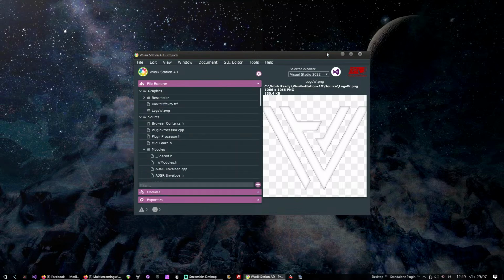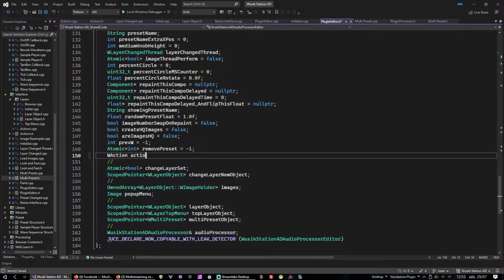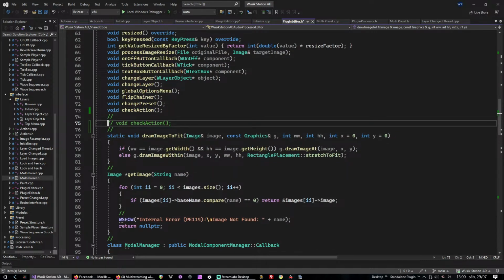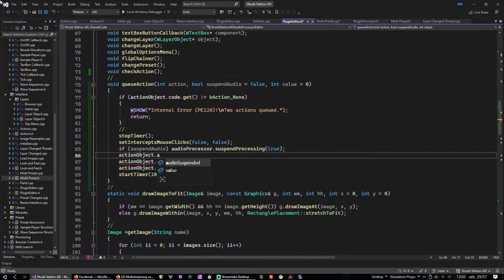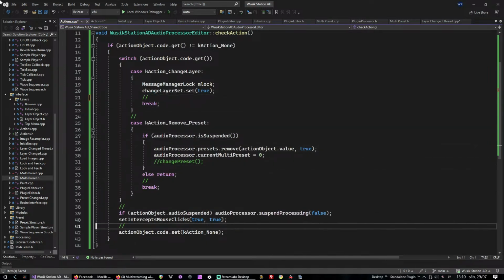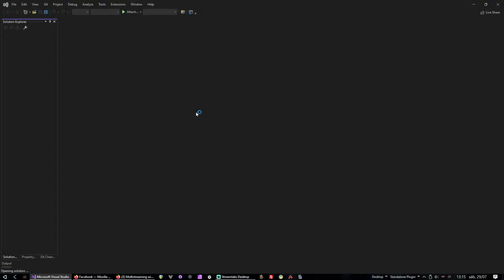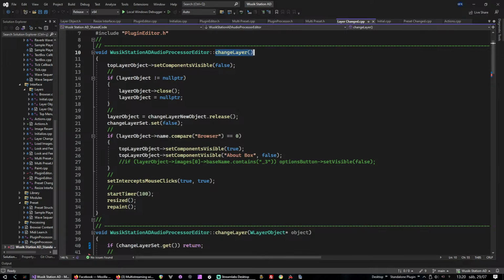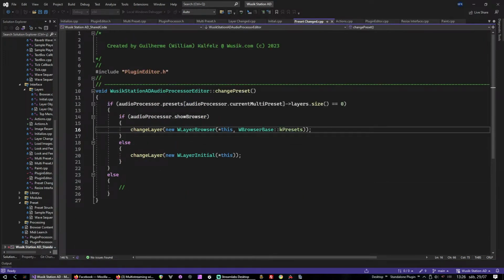Multistreaming with Restream.io